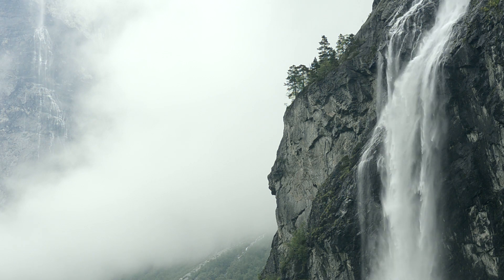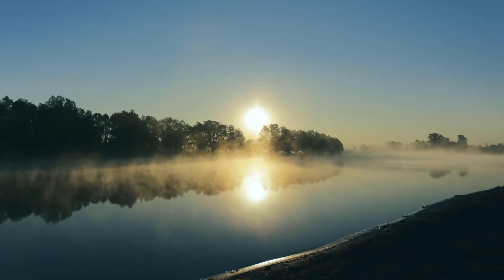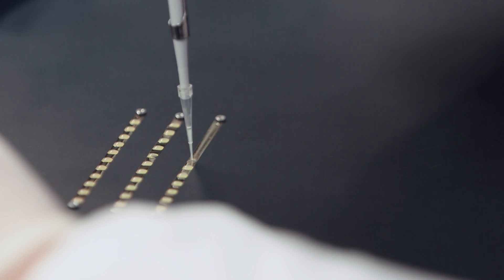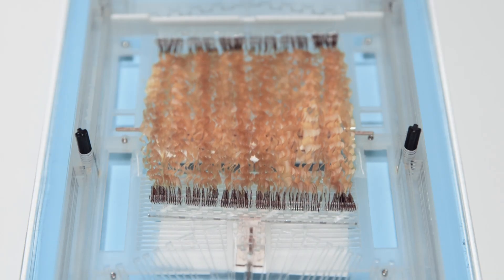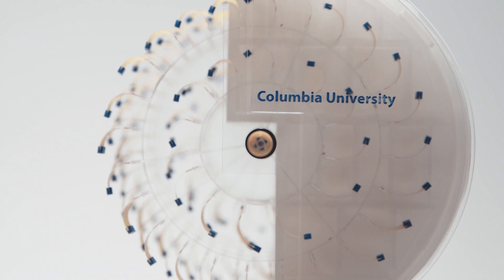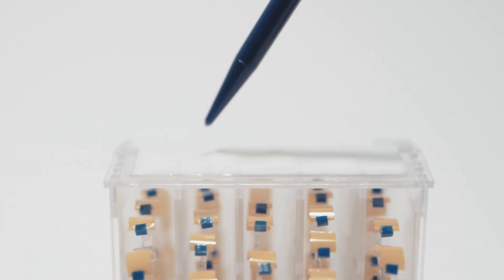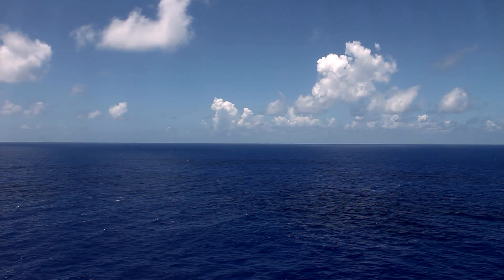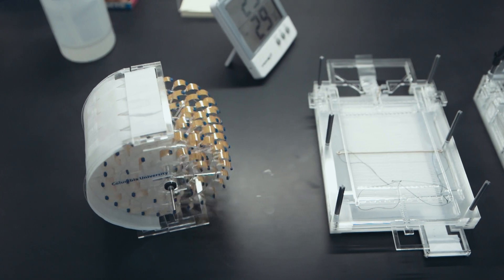Renewable Energy from Evaporating Water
Simple devices made of bacterial spores, glue, and plastic may allow capturing energy from evaporating water. This video explains the motivation behind our work and the exciting process of scientifically driven innovation. The contents are based on the publication: "Scaling up nanoscale water-driven energy conversion into evaporation-driven engines and generators", Nature Communications, 6:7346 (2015).